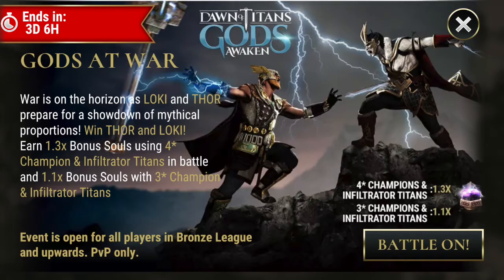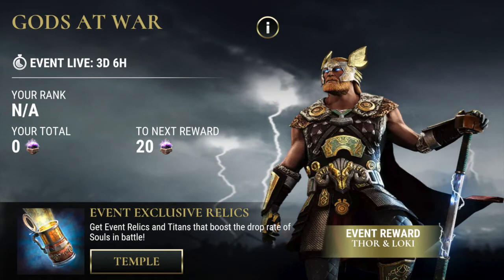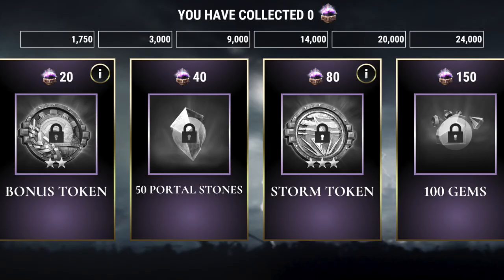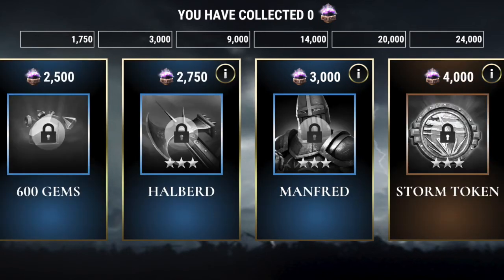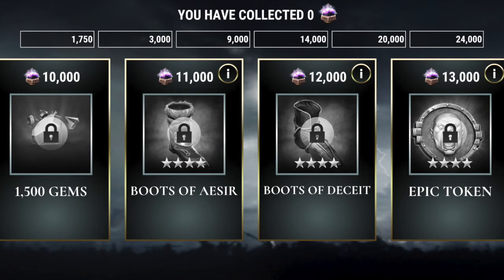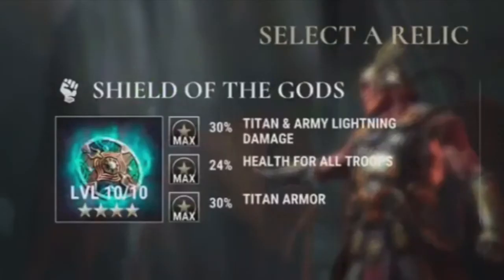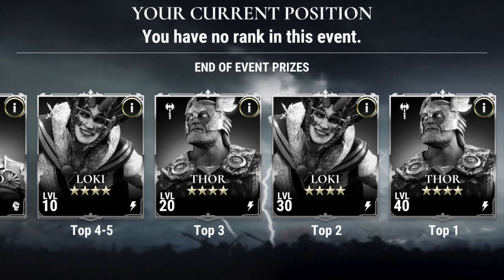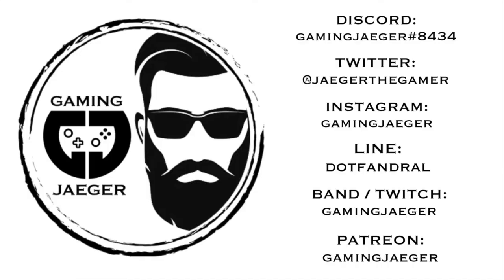Dawn of Titans: Gods at War - Individual Soul Event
Catch up on the latest DoT event, Gods at War, with my event rundown. What rewards and value does this event have to offer? Watch and find out.